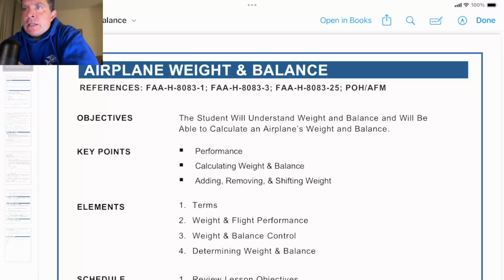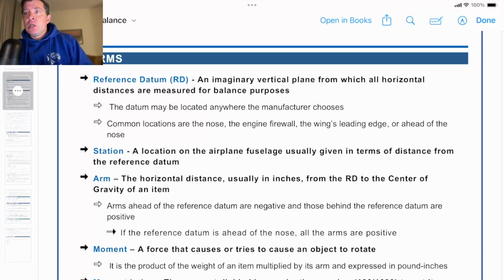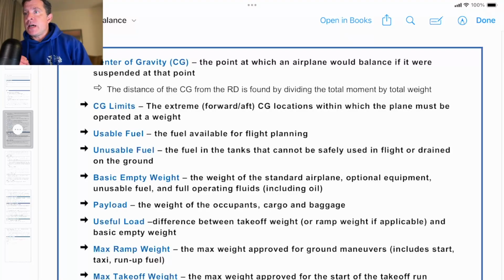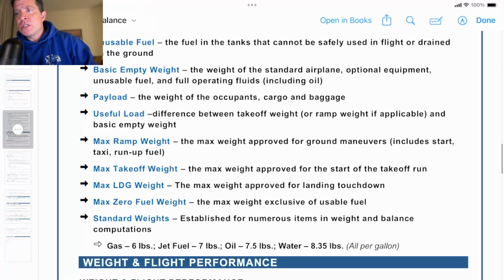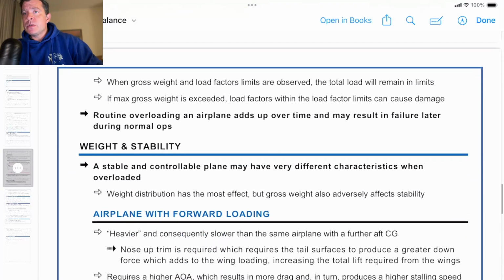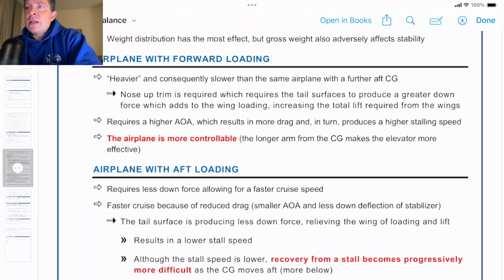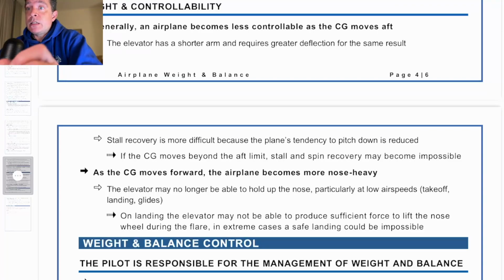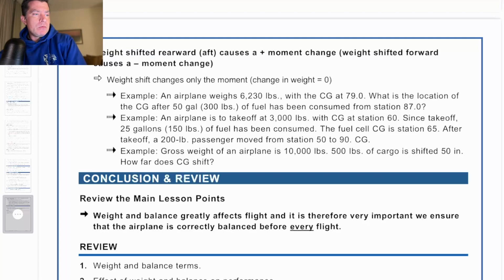Weight and Balance Lesson